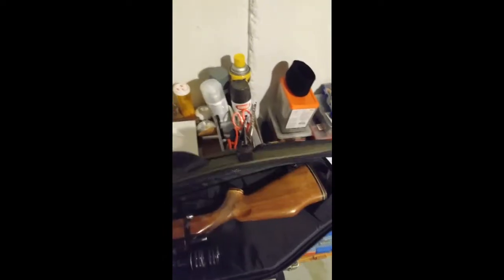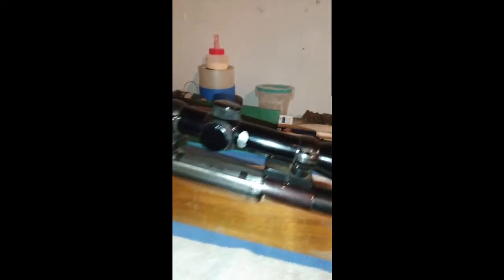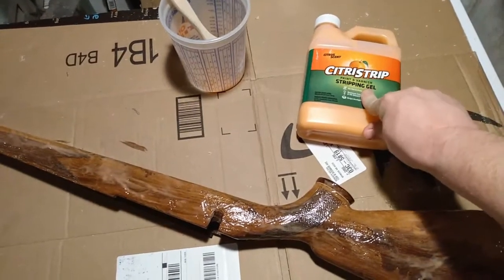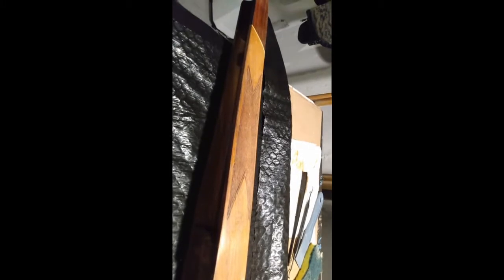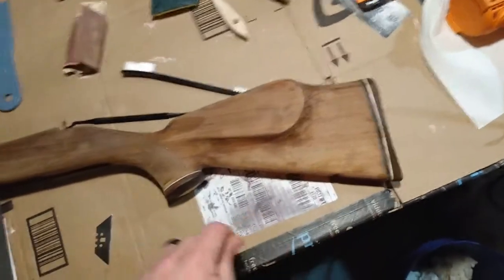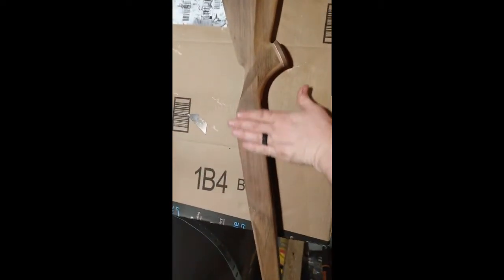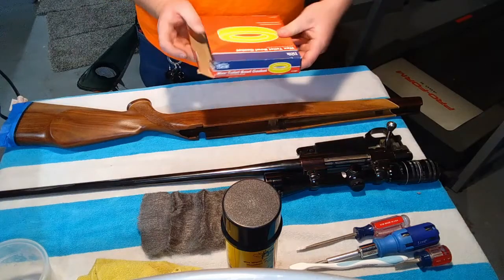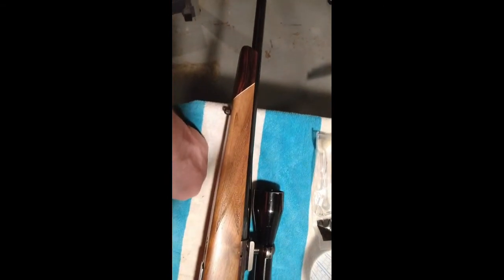Weatherby Vanguard Stock Refinish: How To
Welcome to my first real video for Kelton's Korner. I go through my methods for refinishing a stock on a Weatherby Vanguard.